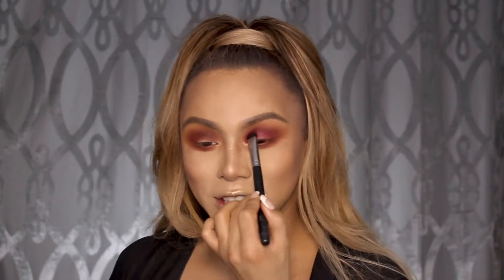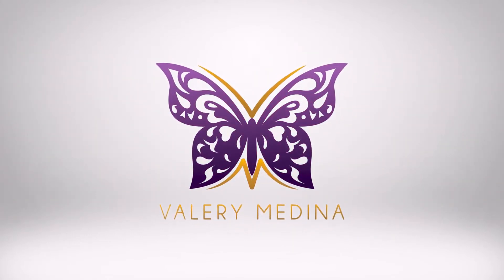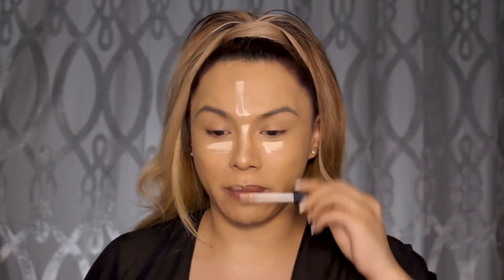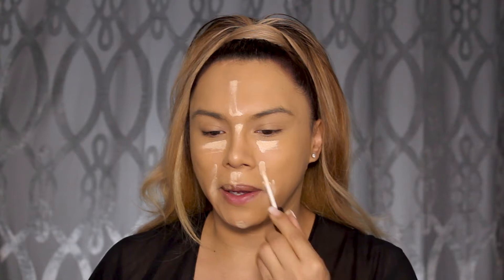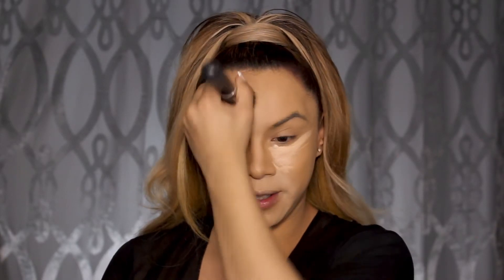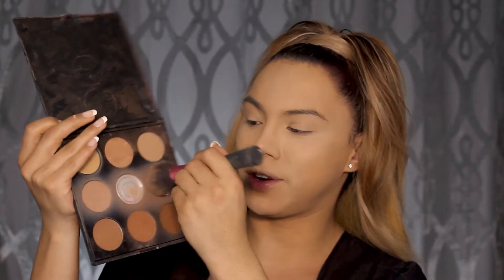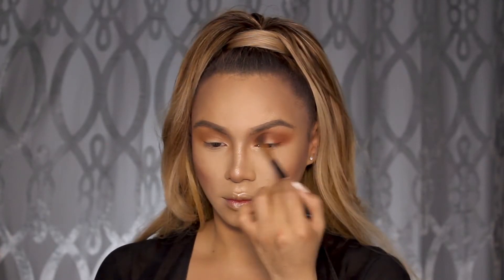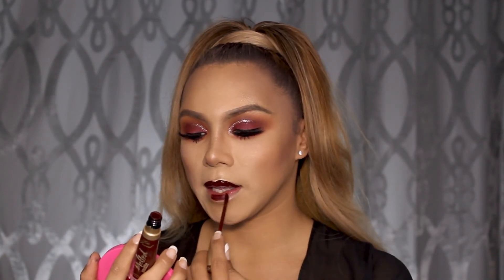How to Slay Red Vibes Makeup Tutorial | Red Smokey Eye & Glitter Cut Crease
hey guys are you feeling extra glam today...well i have just the look for you! i was feeling very glam af and wanted to do a red /cranberry smokey eye with a glitter cut crease perfect for any party , birthday makeup, valentines day date, christmas , new years  or anywhere you want to slay the scene! let me know what you guys think of this look and dont forget to thumbs up the video and of course subscribe if your not already. love you guys lots..xoxoxoxo